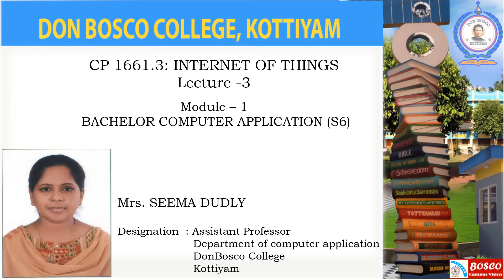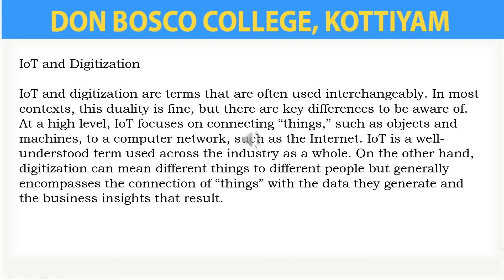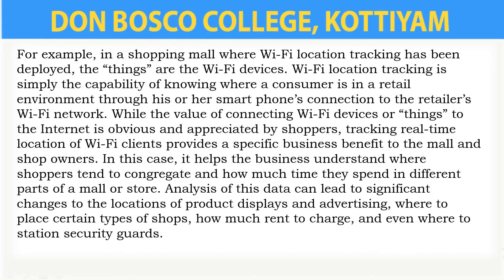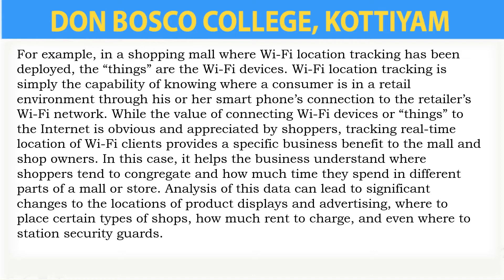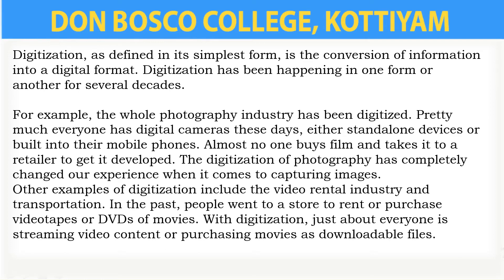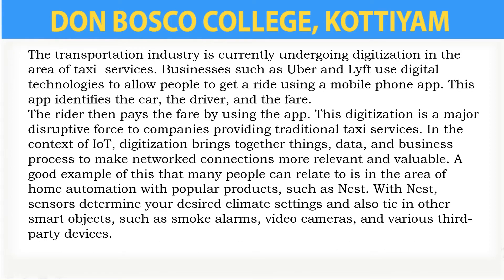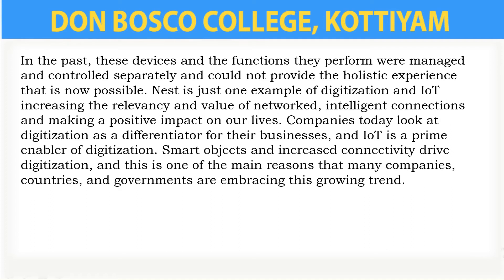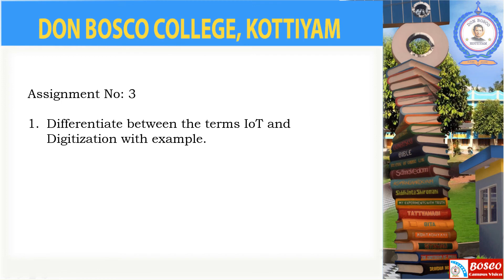LECTURE -3: INTERNET OF THINGS – MODULE 1- IOT AND DIGITIZATION - BCA- S6.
IoT and Digitization
IoT and digitization are terms that are often used interchangeably. In most contexts, this duality is fine, but there are key differences to be aware of. At a high level, IoT focuses on connecting “things,” such as objects and machines, to a computer network, such as the Internet. IoT is a well-understood term used across the industry as a whole. On the other hand, digitization can mean different things to different people but generally encompasses the connection of “things” with the data they generate and the business insights that result.
For example, in a shopping mall where Wi-Fi location tracking has been deployed, the “things” are the Wi-Fi devices. Wi-Fi location tracking is simply the capability of knowing where a consumer is in a retail environment through his or her smart phone’s connection to the retailer’s Wi-Fi network. While the value of connecting Wi-Fi devices or “things” to the Internet is obvious and appreciated by shoppers, tracking real-time location of Wi-Fi clients provides a specific business benefit to the mall and shop owners. In this case, it helps the business understand where shoppers tend to congregate and how much time they spend in different parts of a mall or store. Analysis of this data can lead to significant changes to the locations of product displays and advertising, where to place certain types of shops, how much rent to charge, and even where to station security guards.
Digitization, as defined in its simplest form, is the conversion of information into a digital format. Digitization has been happening in one form or another for several decades.
For example, the whole photography industry has been digitized. Pretty much everyone has digital cameras these days, either standalone devices or built into their mobile phones. Almost no one buys film and takes it to a retailer to get it developed. The digitization of photography has completely changed our experience when it comes to capturing images.
Other examples of digitization include the video rental industry and transportation. In the past, people went to a store to rent or purchase videotapes or DVDs of movies. With digitization, just about everyone is streaming video content or purchasing movies as downloadable files.
The transportation industry is currently undergoing digitization in the area of taxi  services. Businesses such as Uber and Lyft use digital technologies to allow people to get a ride using a mobile phone app. This app identifies the car, the driver, and the fare.
The rider then pays the fare by using the app. This digitization is a major disruptive force to companies providing traditional taxi services. In the context of IoT, digitization brings together things, data, and business process to make networked connections more relevant and valuable. A good example of this that many people can relate to is in the area of home automation with popular products, such as Nest. With Nest, sensors determine your desired climate settings and also tie in other smart objects, such as smoke alarms, video cameras, and various third-party devices.
In the past, these devices and the functions they perform were managed and controlled separately and could not provide the holistic experience that is now possible. Nest is just one example of digitization and IoT increasing the relevancy and value of networked, intelligent connections and making a positive impact on our lives. Companies today look at digitization as a differentiator for their businesses, and IoT is a prime enabler of digitization. Smart objects and increased connectivity drive digitization, and this is one of the main reasons that many companies, countries, and governments are embracing this growing trend.